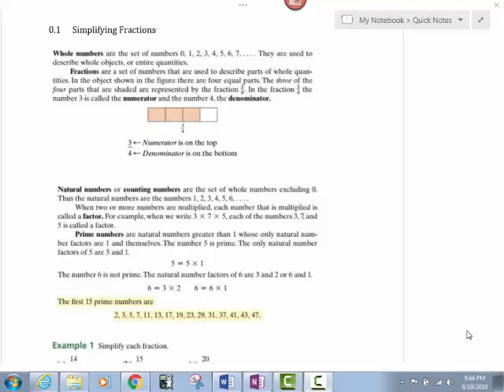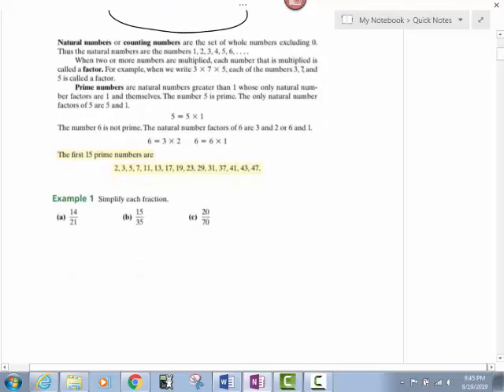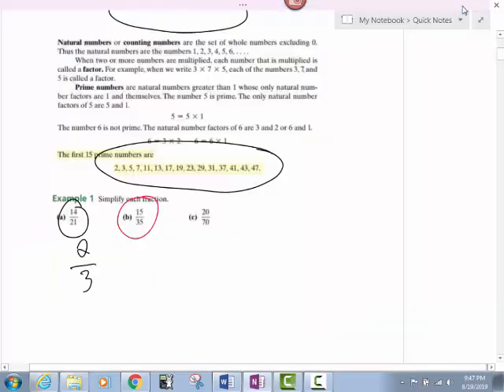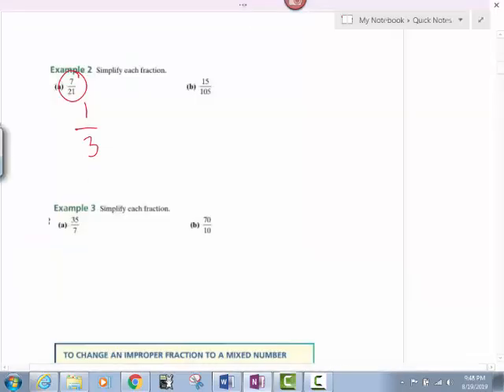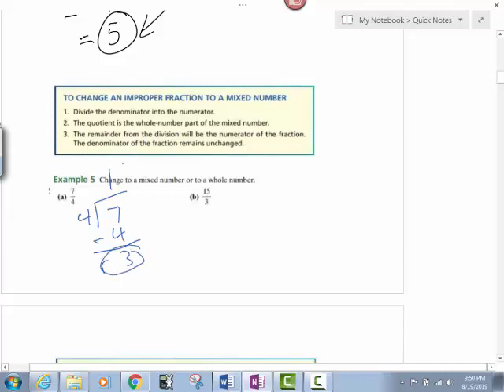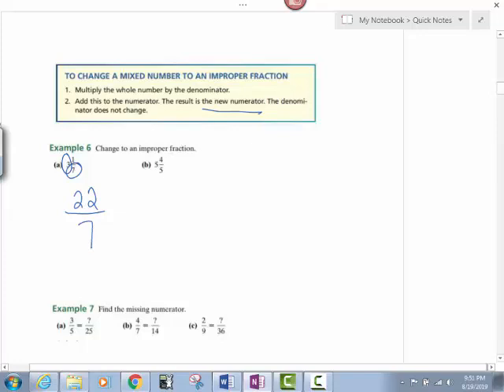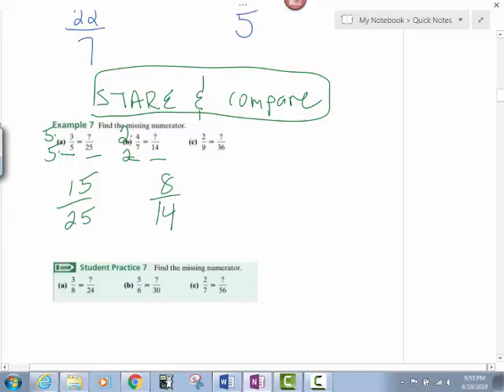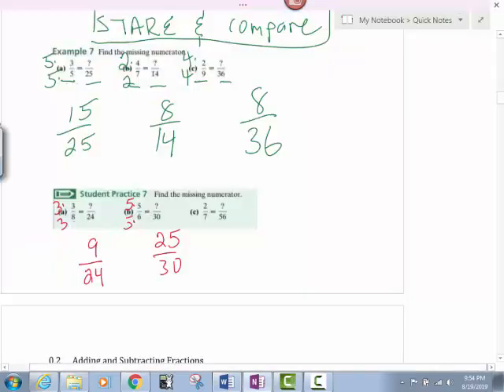0.1 MATH 100